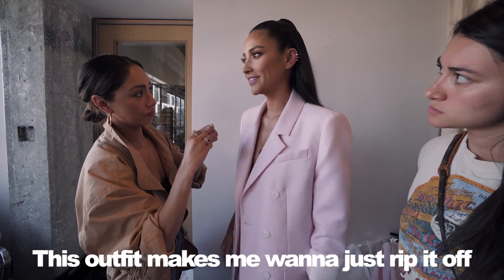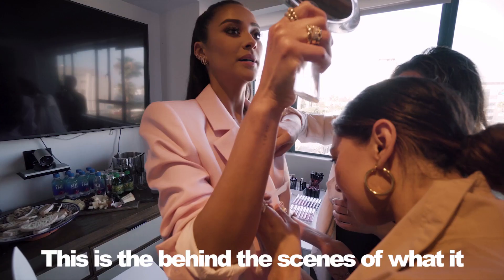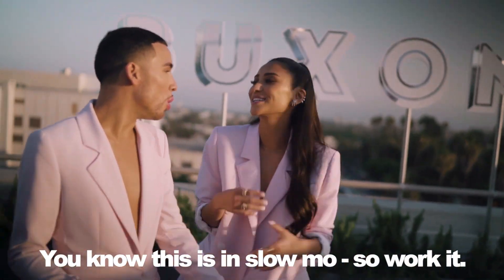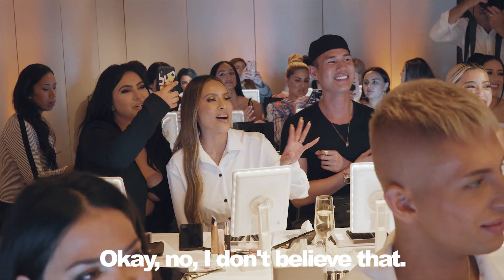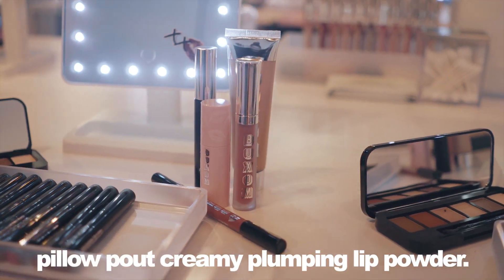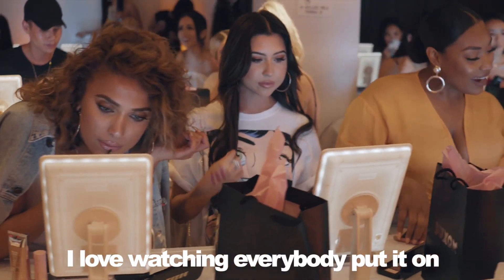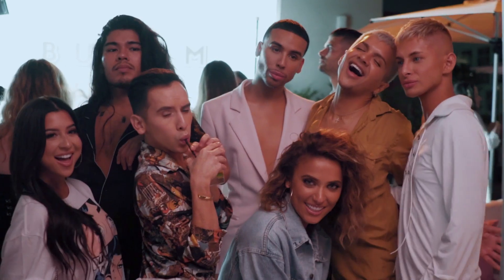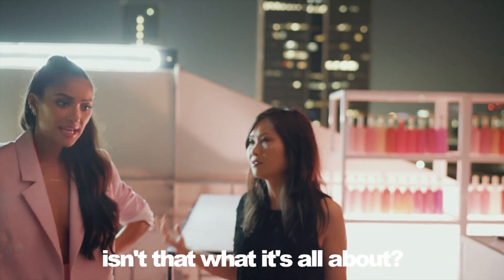Shay Mitchell x PillowPout Lip Powder Take LA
Ain't no party like a BUXOM party cause a BUXOM party don't stop. Go behind-the-scenes of our ahhhmazing LA launch party for PillowPout Creamy Plumping Lip Powder, hosted by the ultimate BuxomBabes – our Global Creative Brand Ambassador Shay Mitchell and her BFF and MUA Ariel Tejada.